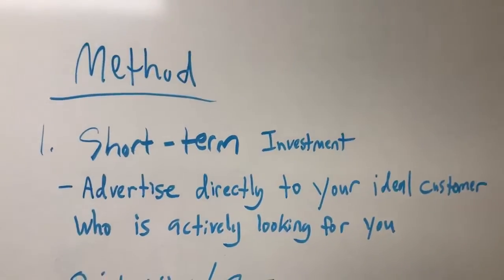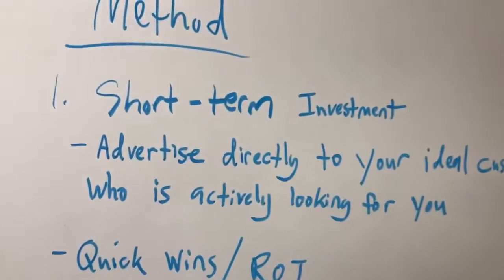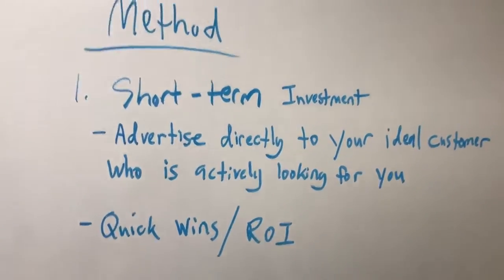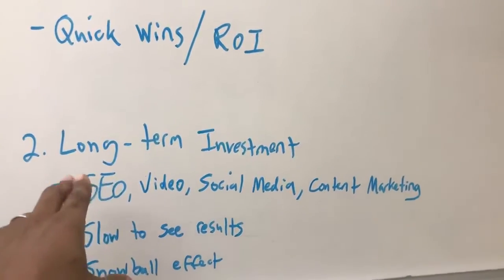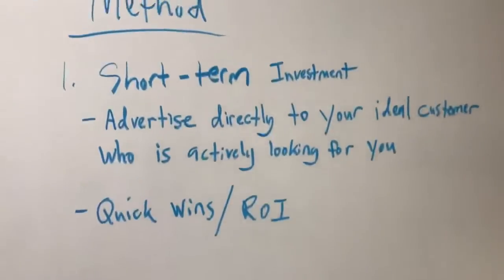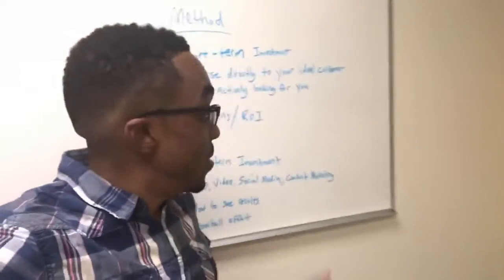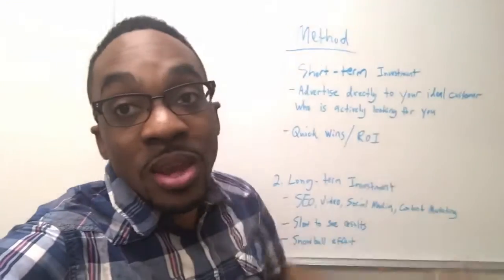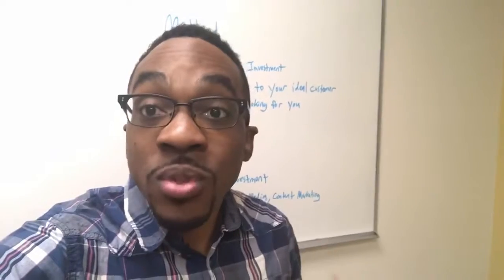Our 3-M Method Revealed: Messaging [Part 2 of 3]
Get more doors through our 3-M Marketing Method for property managers.

The second "M" in our property management marketing strategy is "Method".   We break our marketing strategies into short and long term marketing strategies.  Which this video to see the surprising reason behind this method.

Learn more about how my team and I can help you acquire more property owner leads and units